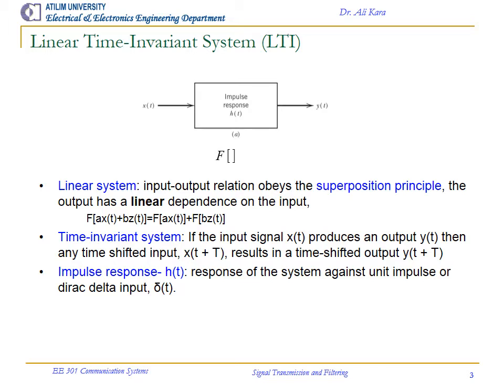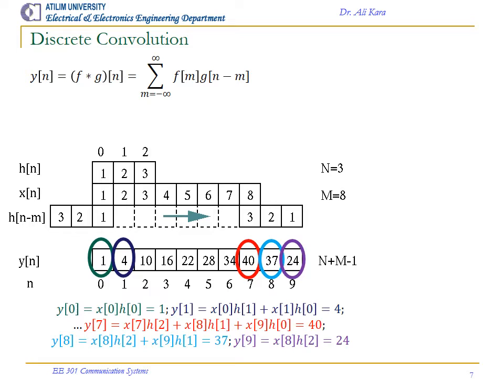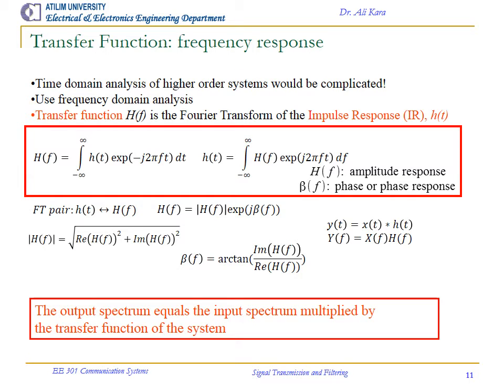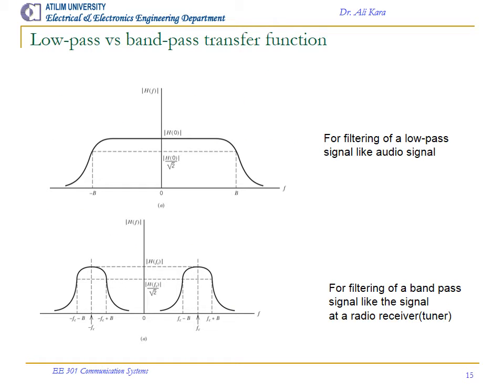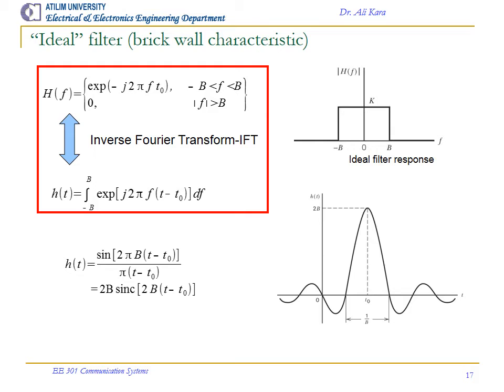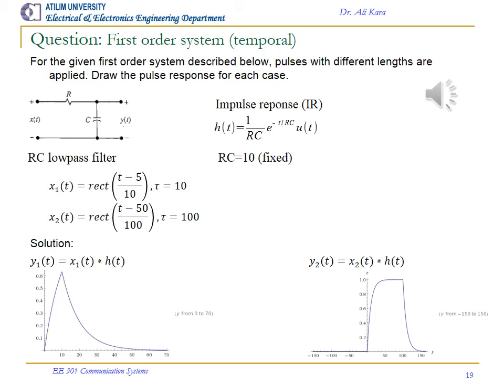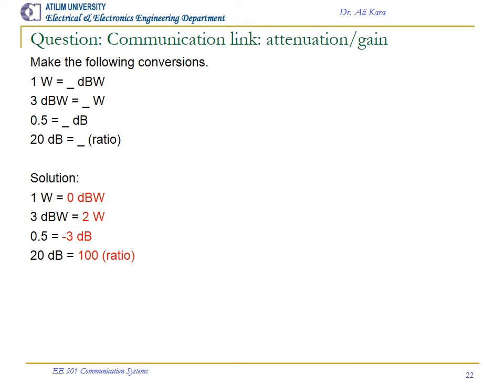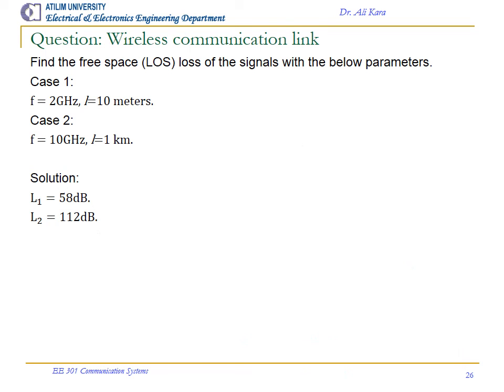14 301 05 Signal Transmission and Filtering